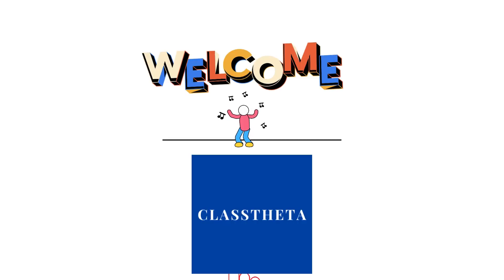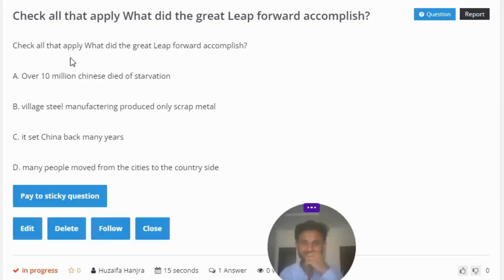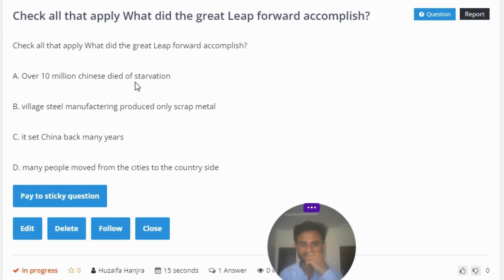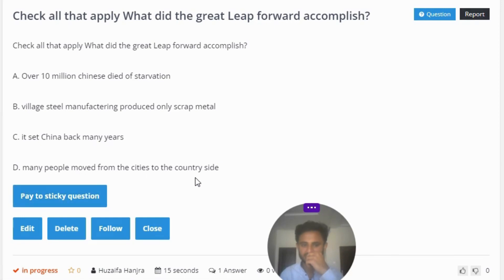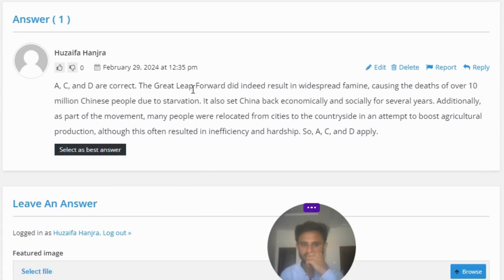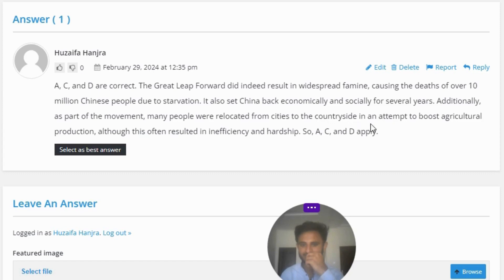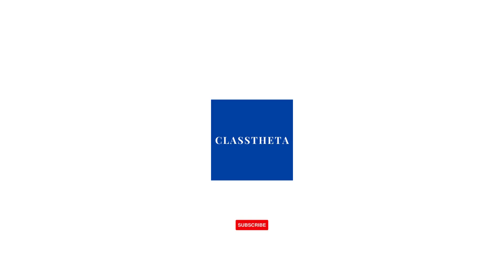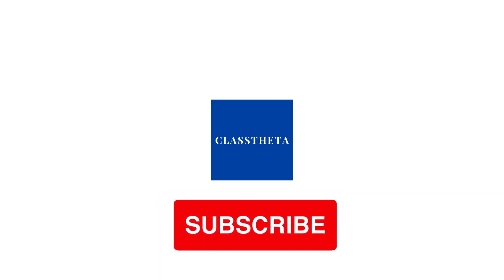Check all that apply What did the great Leap forward accomplish?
A. Over 10 million chinese died of starvation

B. village steel manufactering produced only scrap metal

C. it set China back many years

D. many people moved from the cities to the country side"